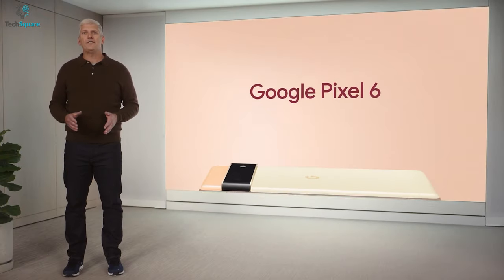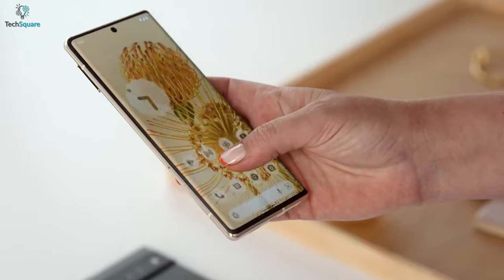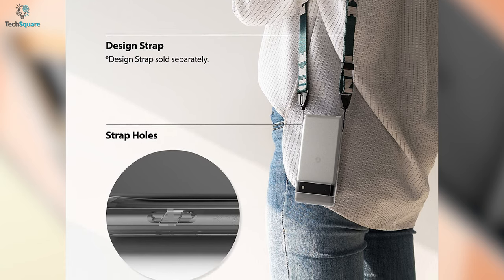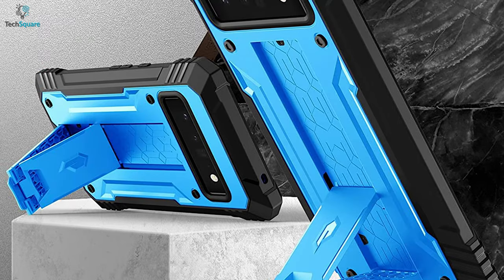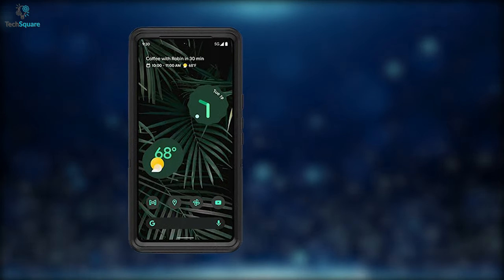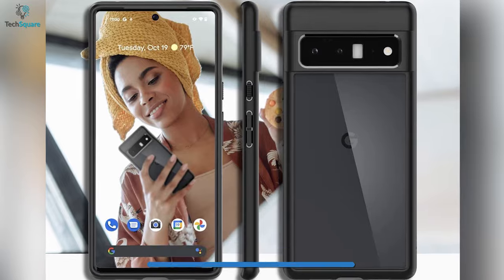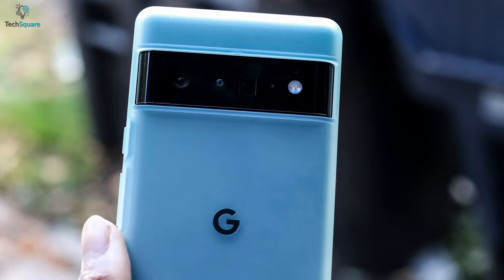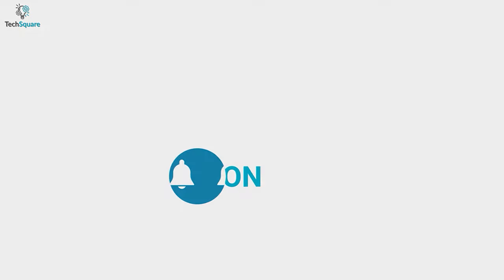5 Best Case for Google Pixel 6 & 6 Pro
Top 5 best protective cases for Google Pixel 6 and pixel Pro that will protect your valuable smartphone from all sorts of external damages. Today in our video, we have talked about the top 5 best case for Google Pixel 6 & 6 Pro with extreme durability.

0:00 - Intro

0:42- 5. Ringke Fusion Google Pixel 6 Pro Case

1:37- 4. Poetic Revolution Case Google Pixel 6 Pro

2:25- 3. Pixel 6 Pro Defender Series Pro Case

3:31- 2. Spigen Liquid Air Armor

4:08- 1. Google pixel 6 pro case